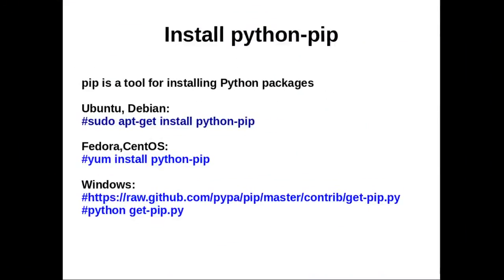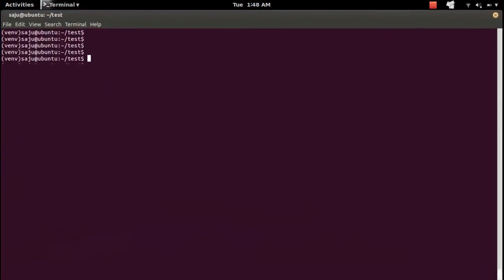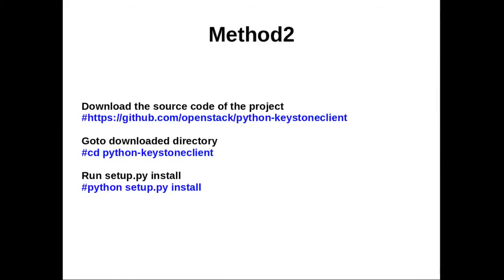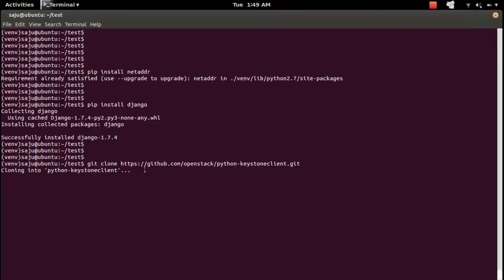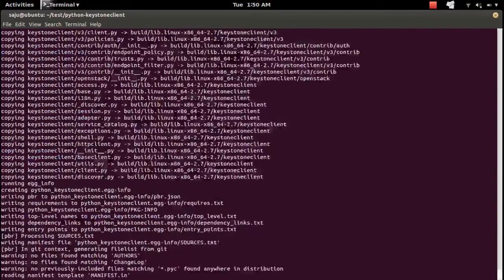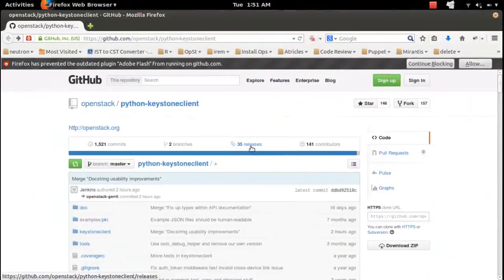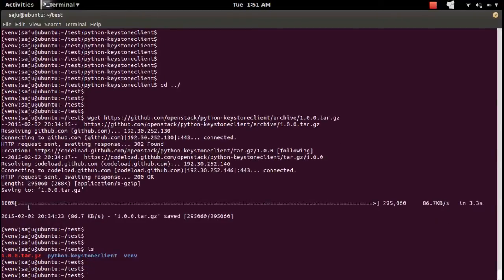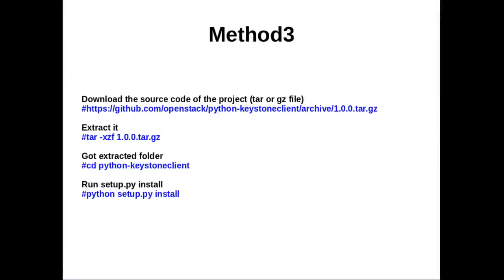How to Install Python Modules in Windows and Linux Ubuntu Linux Mint Debian Fedora CentOS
How to Install Python Modules in Windows and Linux Ubuntu Linux Mint Debian Fedora CentOS Red Hat